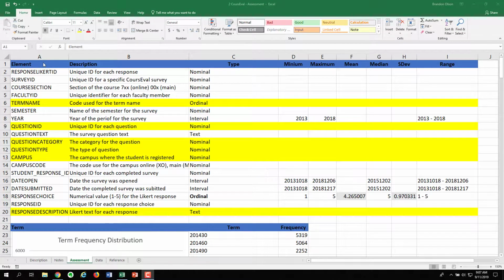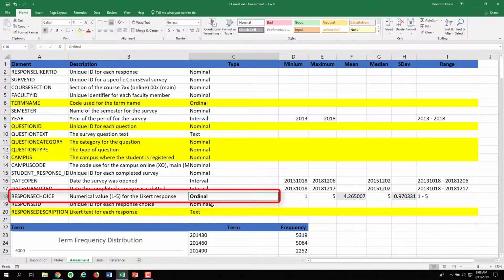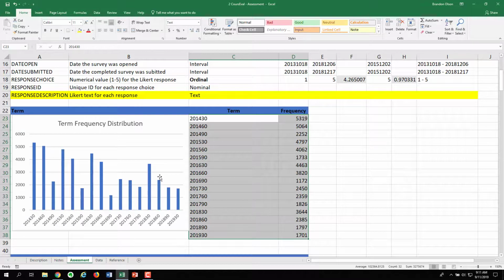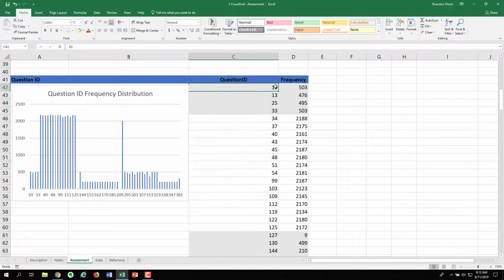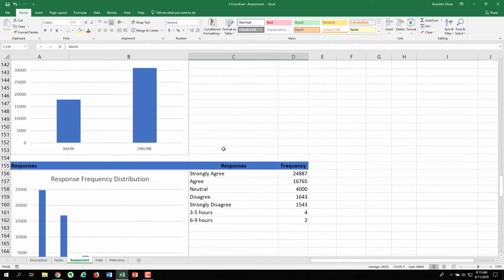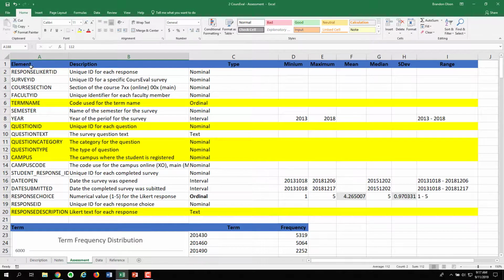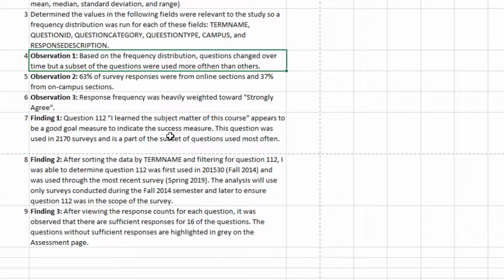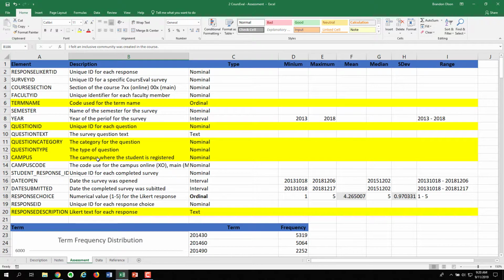Excel Analysis Part 4 - Data Assessment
In this video, I walk through executing a data analysis to investigate the data to provide a better understanding before moving on to the analysis.  This is the fourth part of a sequence demonstrating the use of Excel in conducting an analysis.